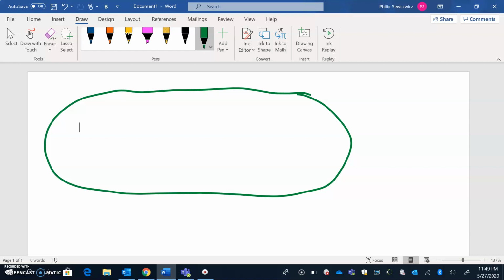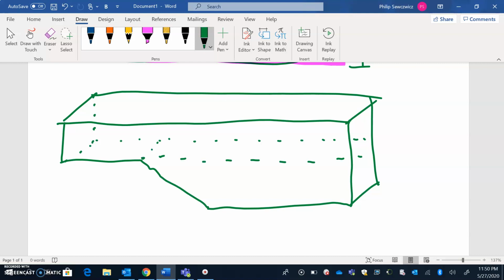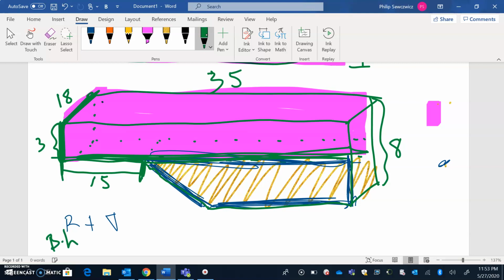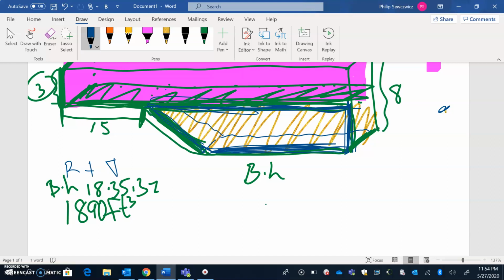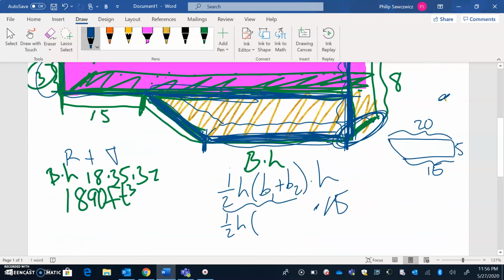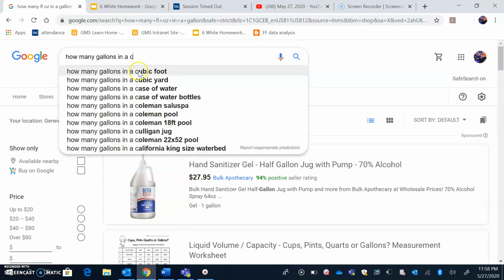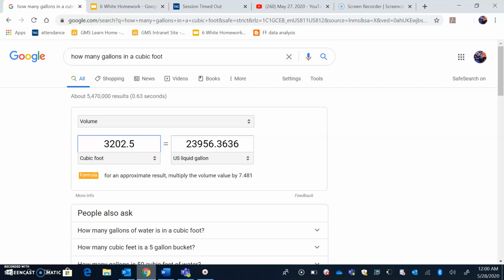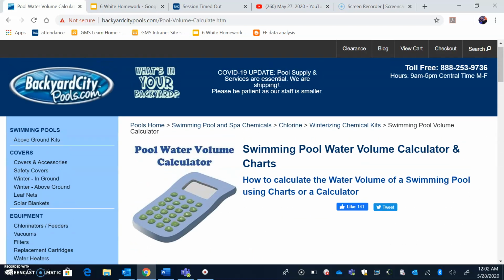Recording #41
pool volume